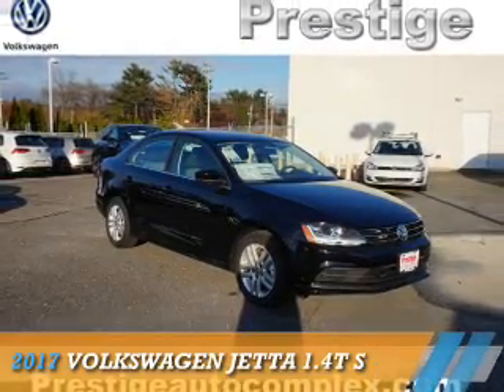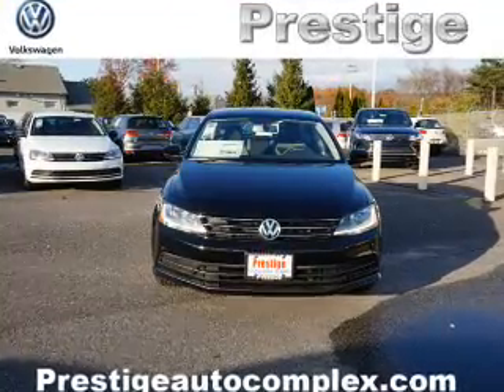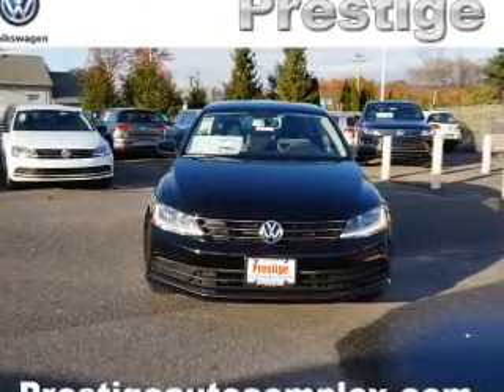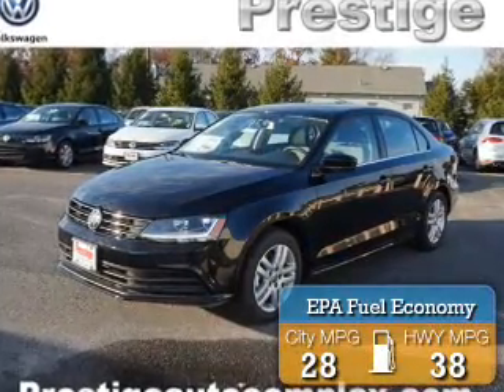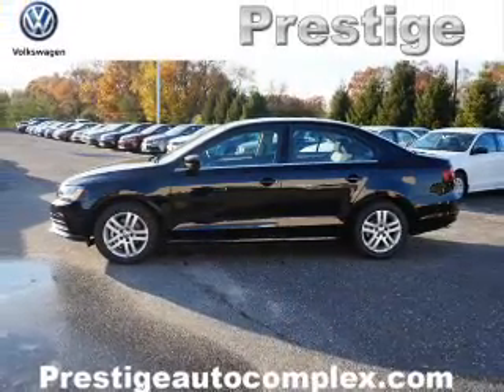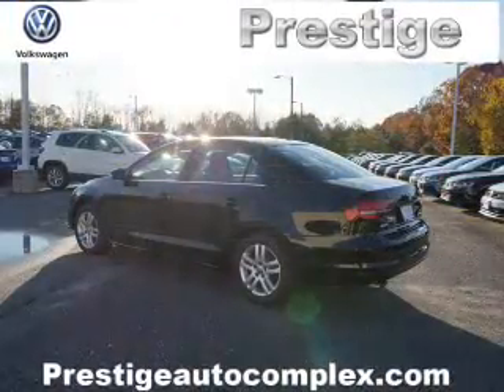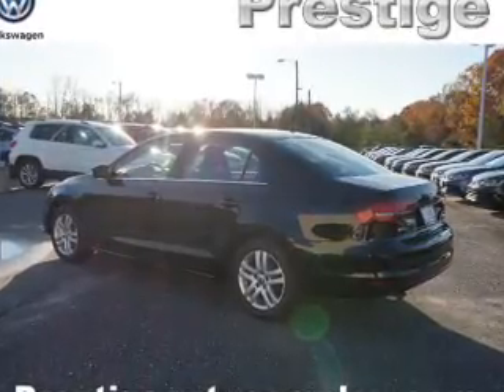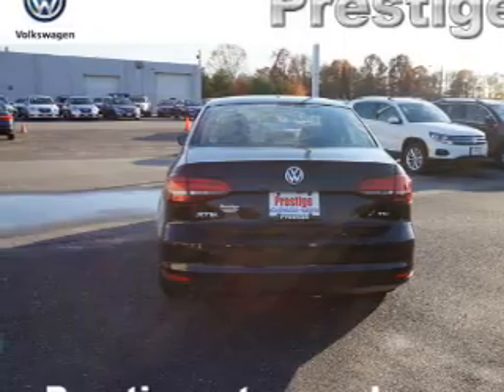2017 Volkswagen Jetta 231040 - Turnersville NJ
Phone:
Year: 2017
Make: Volkswagen
Model: Jetta
Trim: 1.4T S
Engine: 1.4 liter 4 Cylindercylinder FWD
Transmission: Automatic
Color: Black
Mileage: 14
Address:
VIN:3VW2B7AJ2HM231040